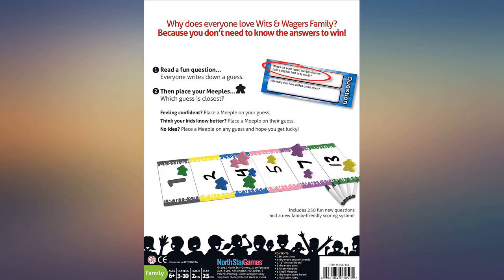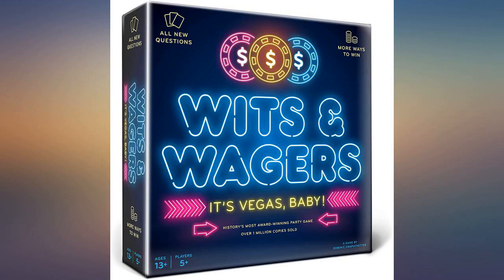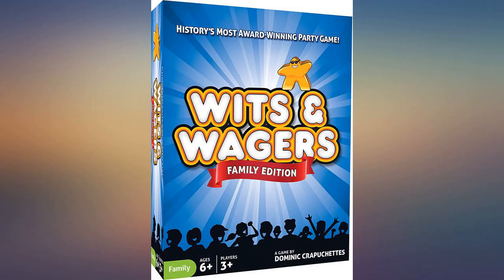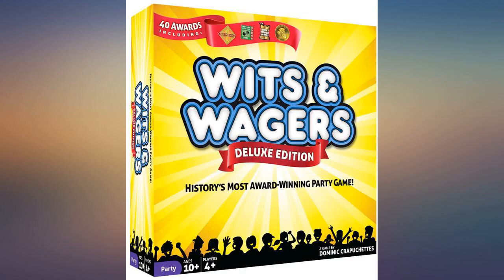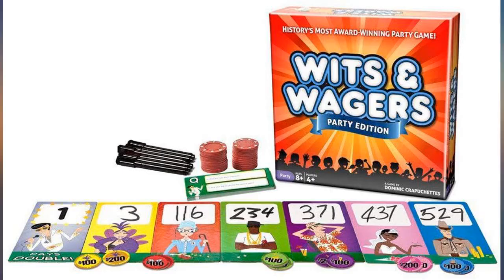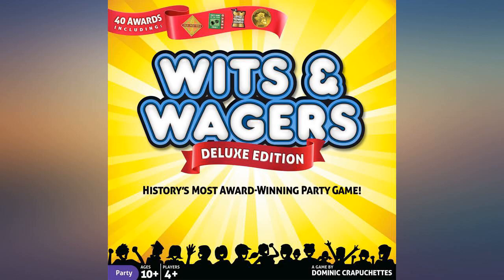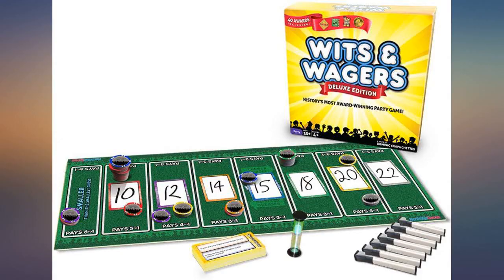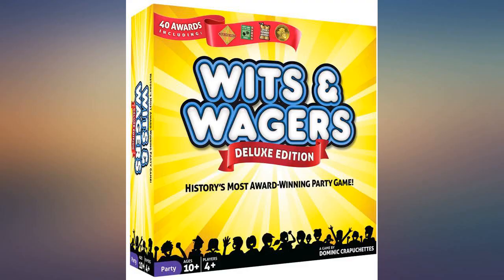North Star Games Wits & Wagers Board Game | Vegas Edition, Kid Friendly Party Game review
Main Features:
by entering your model number.. BEST-SELLING PARTY GAME - Bring the excitement of Vegas into your home with the newest edition of the best-selling party game in history!. EASY TO LEARN – Read a question. Just write down your best guess. Place your bets. Whose guess is closest to the correct answer? Collect your winnings. Cheer like you just hit the jackpot!. MORE WAYS TO PLAY - All new questions. The new felt mat offers more ways to bet!. PLAY WITH MANY PLAYERS - Play with 5 to an unlimited number of players. Perfect to play in teams!. INCLUDES - 27"x11" Felt Betting Mat, 80 Cardboard Chips, Over 200 Questions, 14 Betting Tokens, 7 Dry-erase Pens, 7 Dry-erase Player Boards, 2 Blockers, 1 Rules Manual